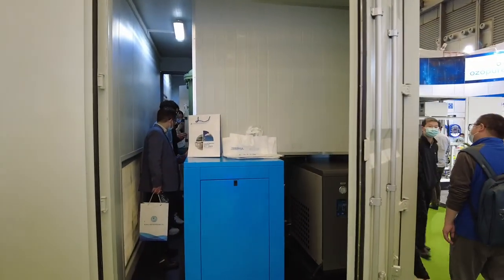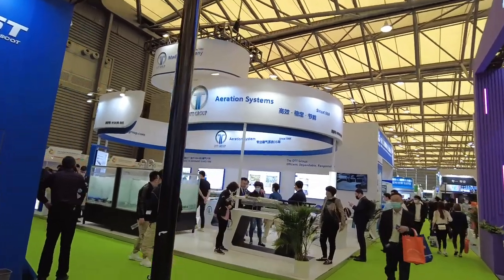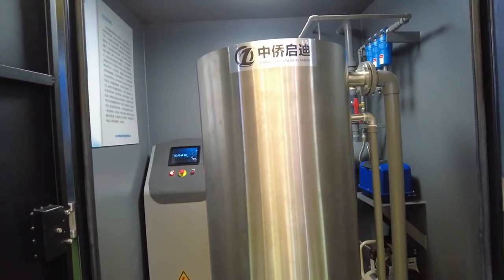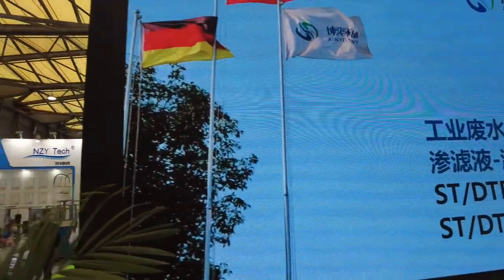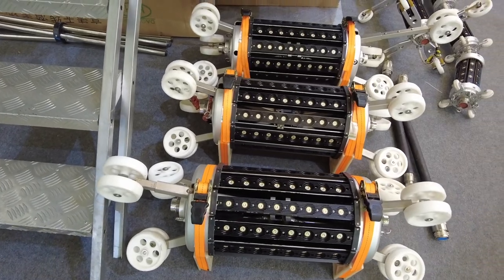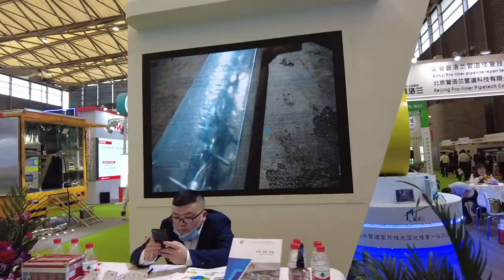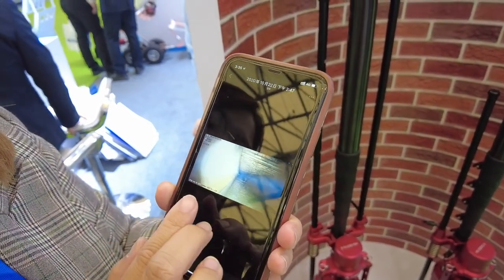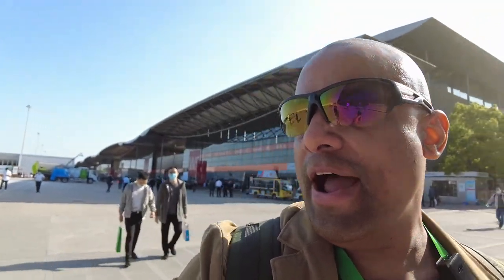ENVIRONMENTAL PROTECTION INDUSTRIAL DAY 1, PART 2 OF 3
DEAR VIEWER,

*ALL VIDEO’s HAVE BEEN FILMED IN “HD” (HI DEFINITION / 1080P). YOUTUBE IS AUTOMATICALLY STARTING THE VIDEO’s IN 480P WHICH LOOKS TERRIBLE.

HOW TO CHANGE FROM 480P TO “HD” 1080P:

1. GO TO THE “GEAR” ICON (SECOND FROM THE LEFT) ON THE LOWER RIGHT-HAND CORNER OF THE SCREEN

2. THEN CLICK ON THE “QUALITY” ARROW AND CHOSE 1080P AT THE TOP OF THE LIST.

WHAT YOU'LL SEE IN THIS VIDEO:

O2-TO-O3 CONVERTORS, HYPOCHLORIDE (BLEACH) GENERATING EQUIPMENT (US TECH) INTERVIEW WITH EVOAQUA (7 MINUTES), MEMBRANES (TUBES), WASTE WATER EVAPORATION SYSTEMS, WATER FLOW SYSTEMS, ELECTRONICALLY CONTROLLED VALVES, WATER PIPE ROBOTS, ULTRAVIOLET CURING LINER PIPELINE REPAIR, REMOTE CONTROLLED SONAR ROVER SYSTEM FOR WATER PIPE INSPECTIONS ETC.

Channel:

Our slogan is “A World of Business Opportunities”

We are a channel dedicated to promoting business opportunities for all.

There is always something, unique and interesting that we spot in every show that has great marketing potential wherever you are. Sometimes the product may be expensive and other times not. There are always business opportunities for those with deep pockets and those with shallow pockets...in other words, there is always something for “YOU” at one of these shows.

Having visited hundreds of trade shows over the years, I have found “rare gem” opportunities that make practical business sense from every industry you can imagine.

By watching every video we release, will increase your business product knowledge base substantially. You will then have a better idea of what product is lacking in your community that may be in great need. This might just be the right business opportunity for you, your partners, or someone you know.

Finally, our goal is to promote global business and entrepreneurship. We believe an “Open and Fair” trading platform is the best cure for sick economies.

These are simply talking points that politicians use to advance the interest of lobbyists. By politicians taking such a stance it has nothing to do with empowering you, your community, or your country.

As a group of like-minded business thinkers, we believe that the best trade is international trade. No one country is an island unto itself. All countries most import some goods from another country and no amount of protectionist efforts will stop change this fact. Do not allow propaganda about one country to prevent you from doing business.

There are a lot of negative messages these days about China. This is done with aim and purpose by those spreading said rhetoric. Never take anything at face value and always ask who is disseminating the information and what might be their reason for doing so.

What I will say is that China offers businessmen and businesswomen around the world a plethora of opportunities to obtain financial freedom through business. This is what is most important.

Having lived and worked in China for 30 years, I have seen changes that are unfathomable. To deny yourself the opportunity to work with China is only a determent to you. If you let politicians convince you not to do business with China, they are in affecting stealing opportunity from you. Don’t let that happen.

Global Trade Show Sharing with “Tradeshow Markets”:

I humbly ask and I offer to any and all you that may come across this channel. Please attend whatever trade shows may be occurring locally wherever you live. Please film them as I have and send me the video file so that I can add them to this channel. I have no doubt that many of you will have far superior-looking videos and edits than I will and that is great. And if not, it doesn't matter, just capture the trade show as best you can.

Again, our purpose is to highlight global trade.

I show China-related trade show’s because that is where I live.

We would love to promote local and internal tradeshows “regardless” of the business sector from every country around the world.

Remember, there is always something from your country that someone else wants or needs. So, let’s put it on the channel and get the word out.

I simply ask that you follow a similar format to what I am doing i.e., highlight products, talk to companies about their products where possible, collect pricing information, MOQs (minimum order quantities, processing times etc.) to make your video as informative and helpful as possible.

BIG THANKS TO YOU ALL!!!

Sincerely,

Ed